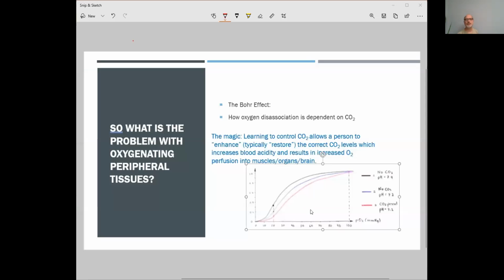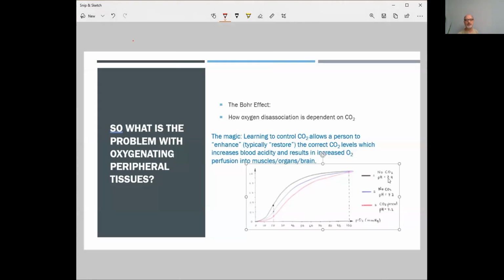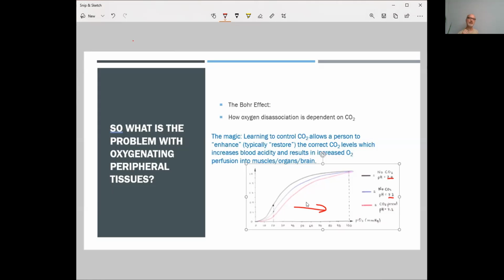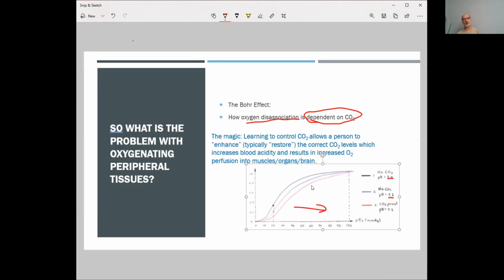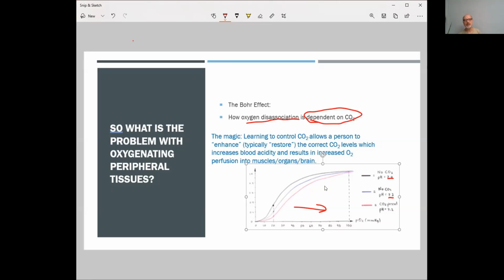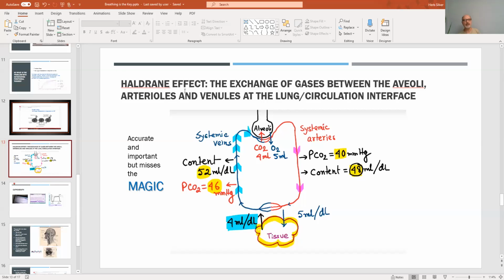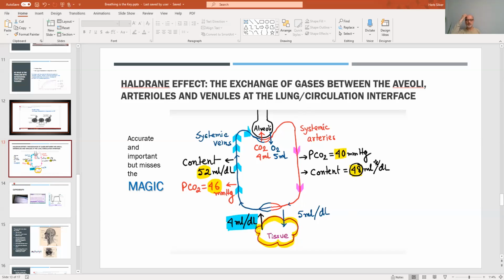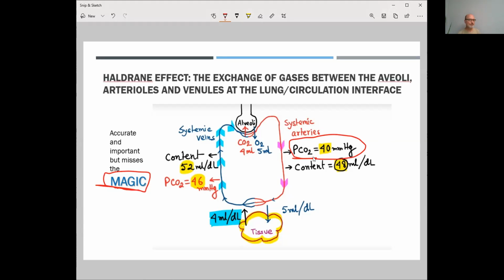Introduction to the science involved in Breathing is the Key, Bohr Effect, Haldrane Effect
Bohr effect, practical applications of the formula, how we arrive at 35+ mmHG of etCO2 is, in fact, "ideal."